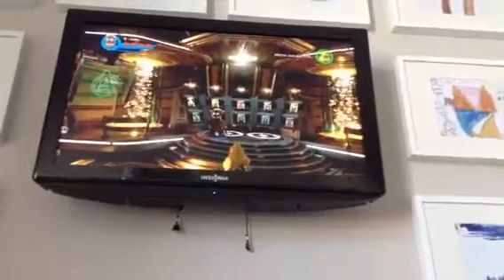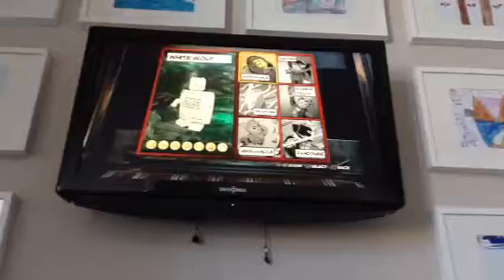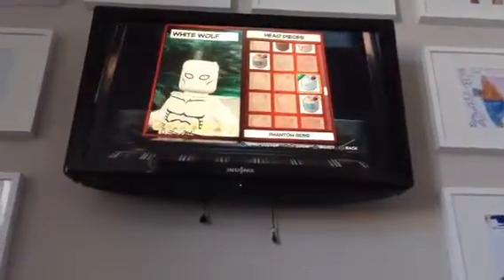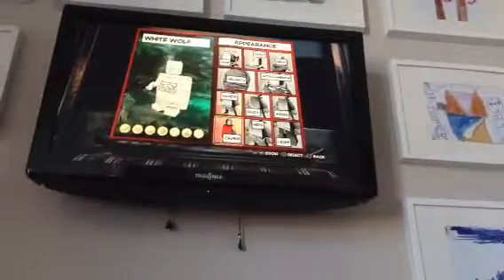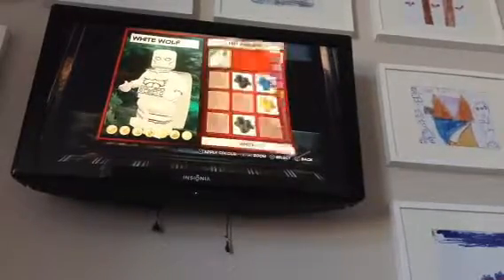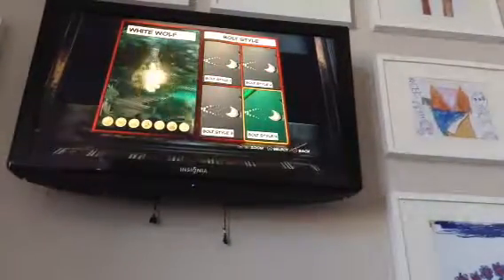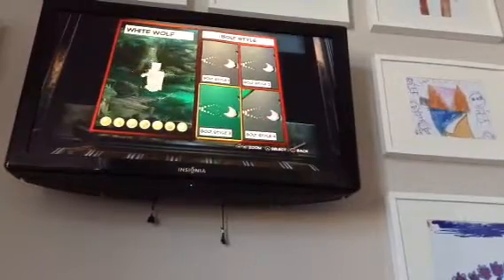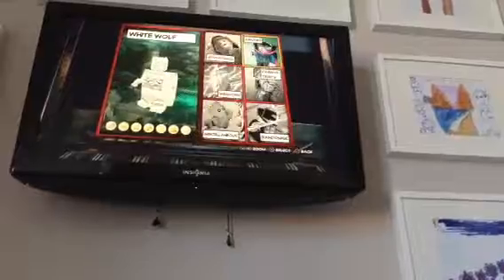Lego Marvel Superheroes 2: HOW TO make White Wolf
In this video, I will be showing you how to make the White Wolf from the Black Panthern franchise using the Lego marvel superheroes 2 character customizer.